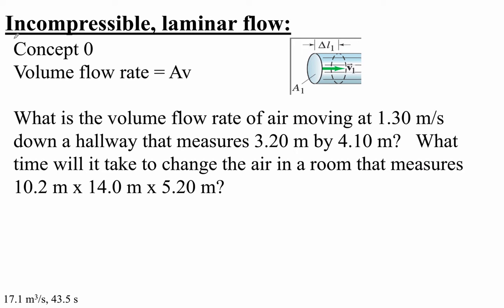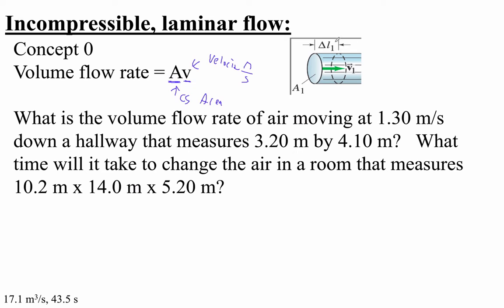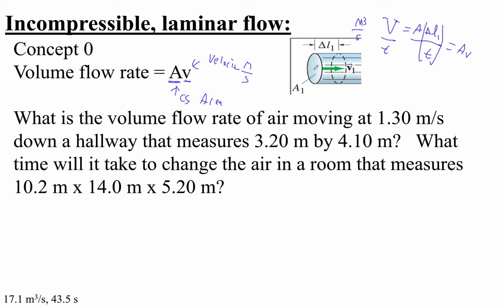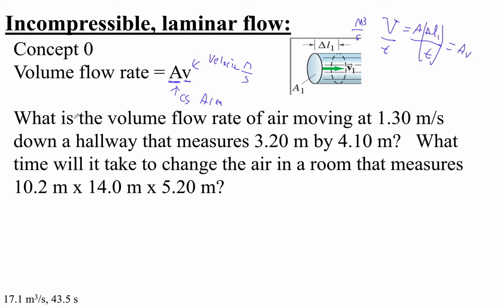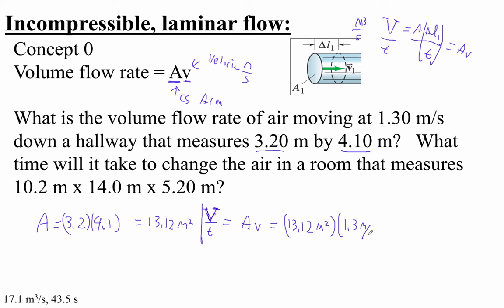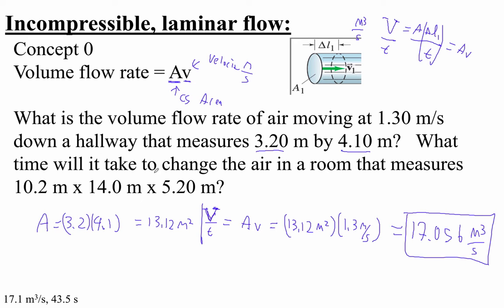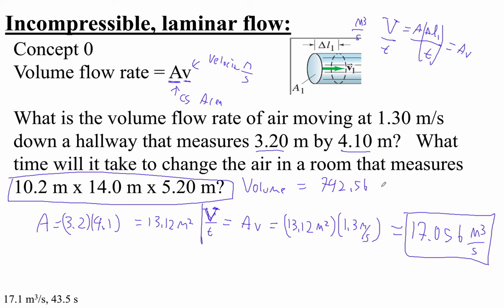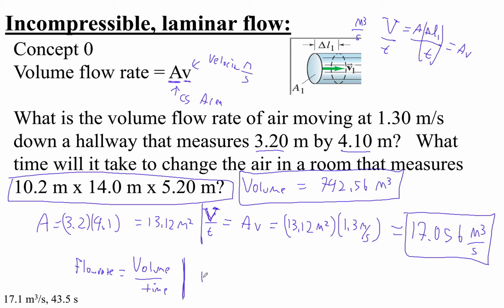HTPIB10I Continuity Part 1